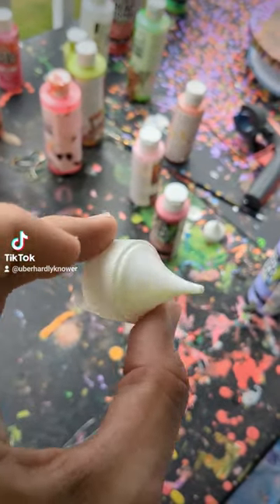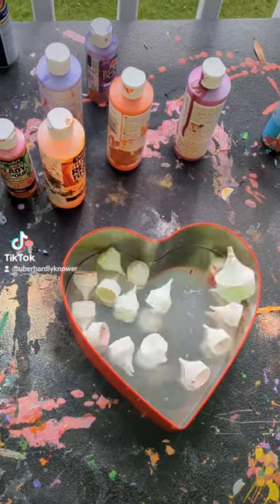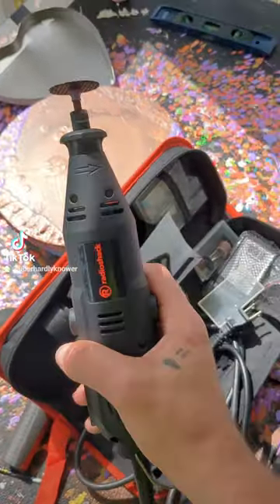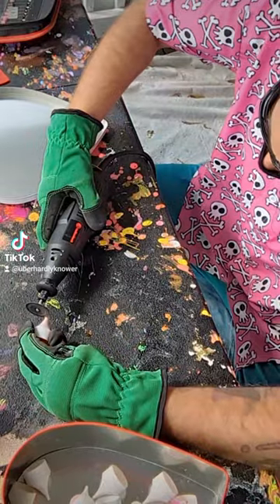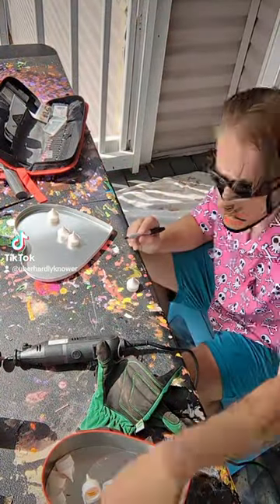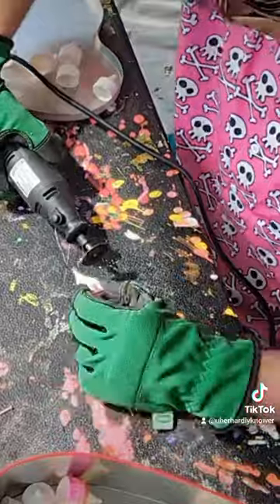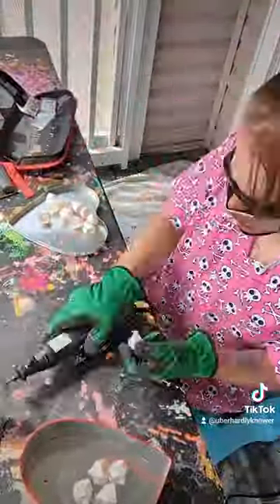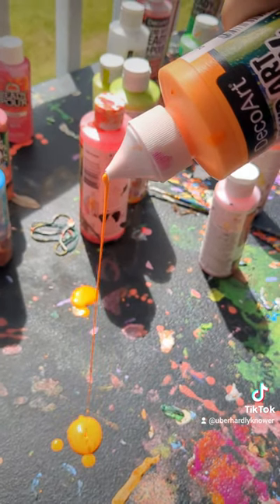Check my artwork on Insta @ Roswell73